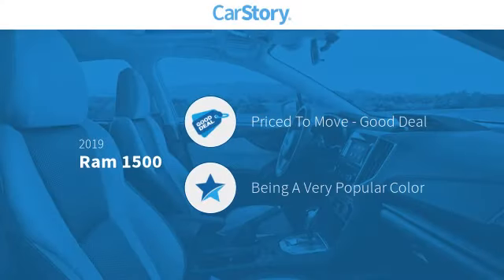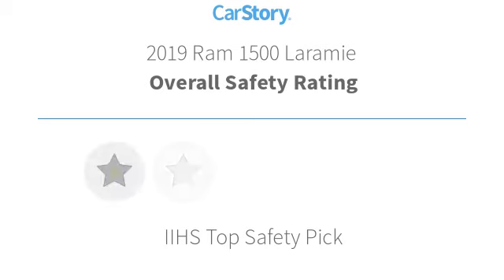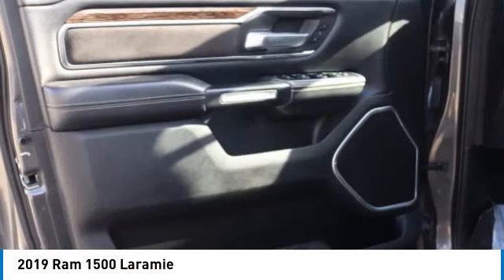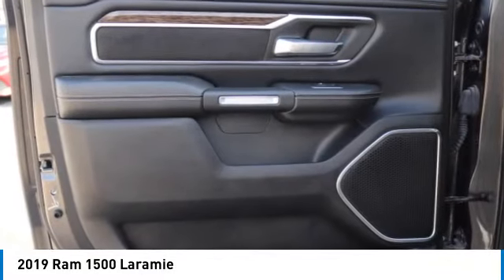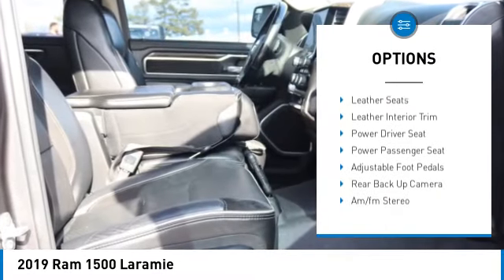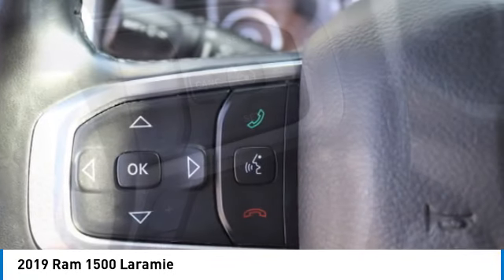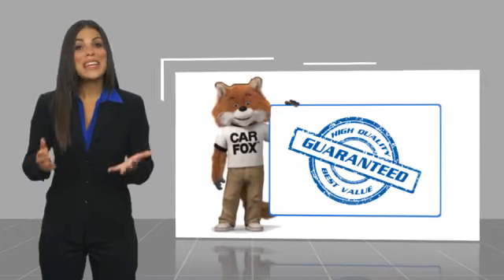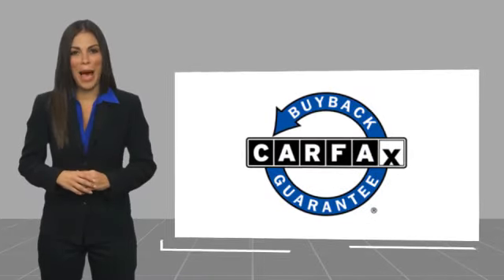For more information on Used 2019 Ram 1500 Laramie for sale in the Nashville, TN area visit us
106 S. James Campbell Blvd.

106 South Jame Campbell Blvd.